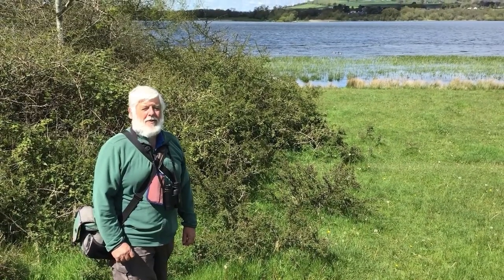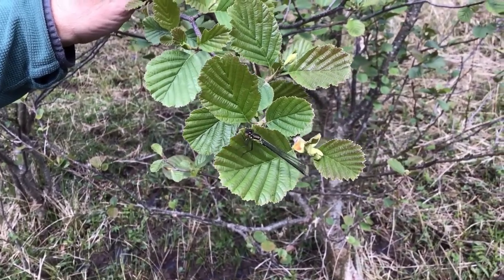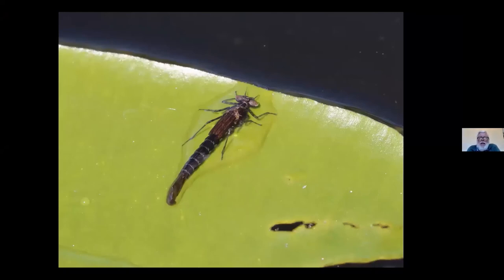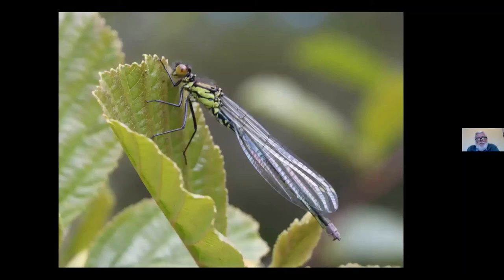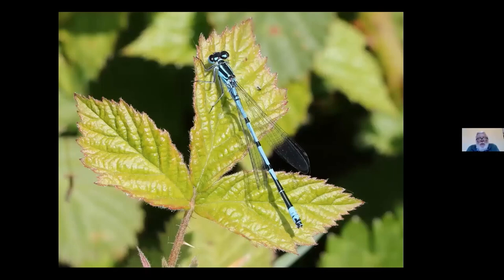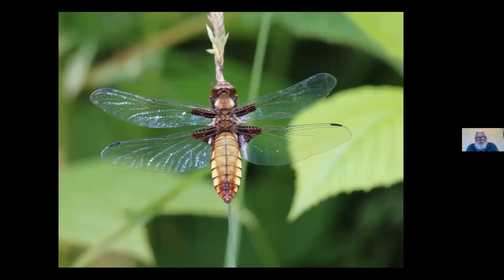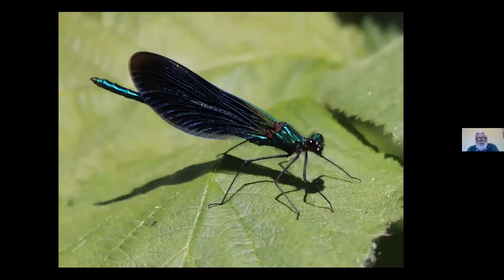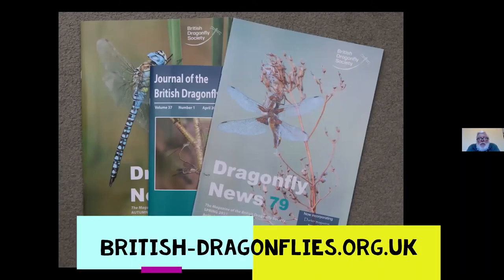Dragons and Damsels for Wales Nature Week 2021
Join County Recorder Keith Noble on a visit to Llangorse Lake to look for dragonflies and damselflies during Wales Nature Week 2021. Find out what dragonflies and damselflies are flying now in the early part of the dragonfly season. There's hints and tips on how to find and identify them, where to get help identifying dragons and damsels and good places across Wales to visit and find dragonflies. - Watch now and see what we found!